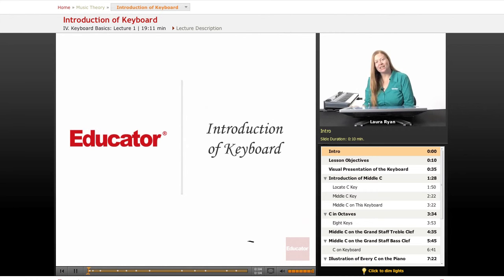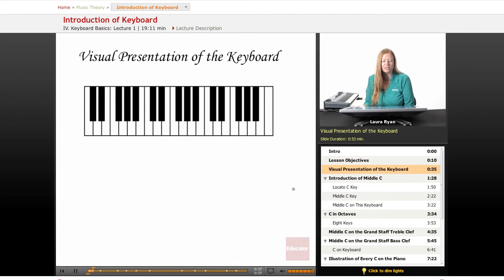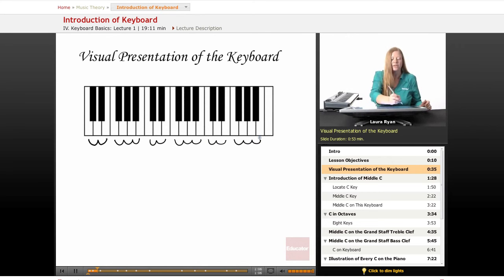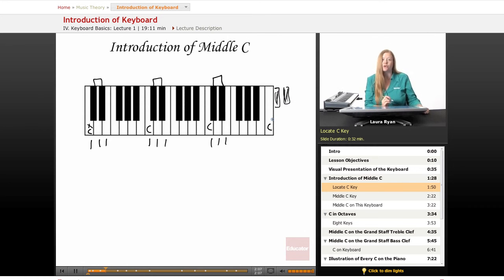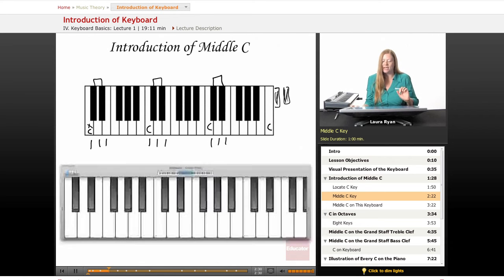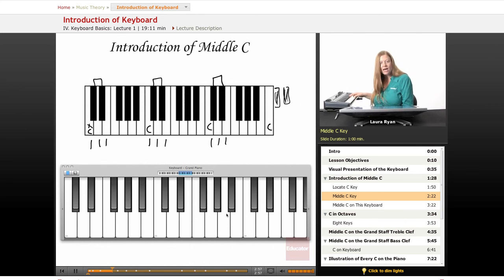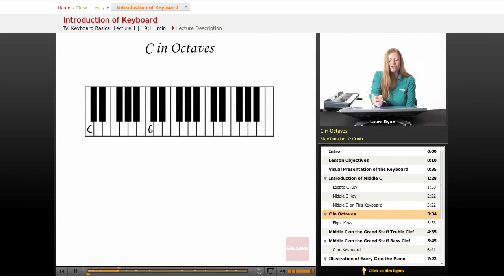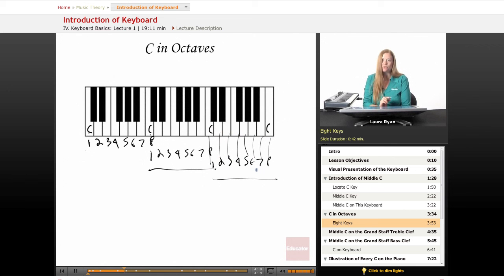Music Theory - Introduction to Keyboard